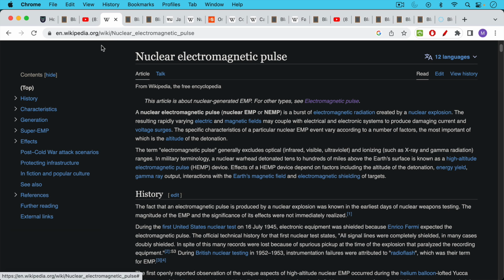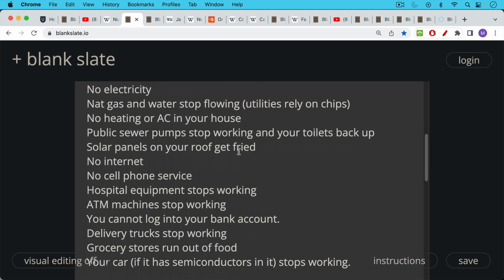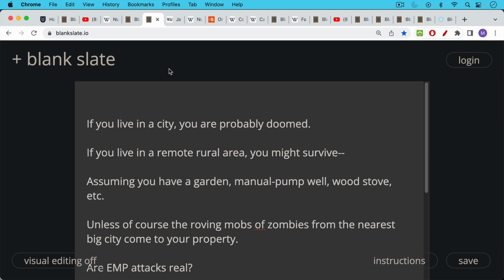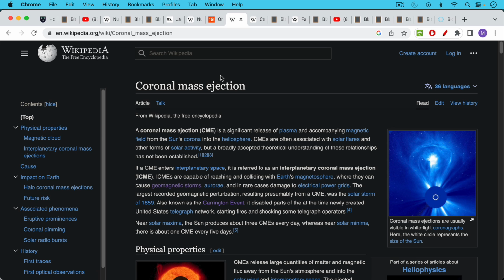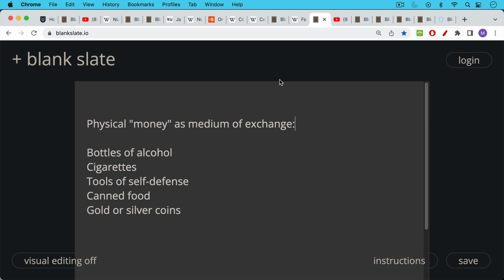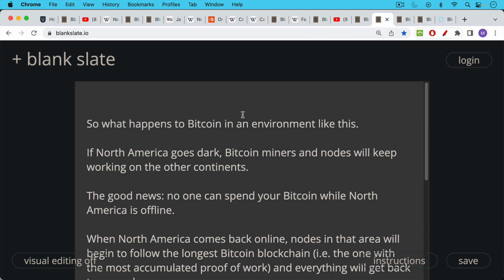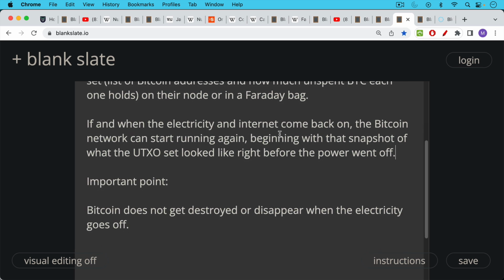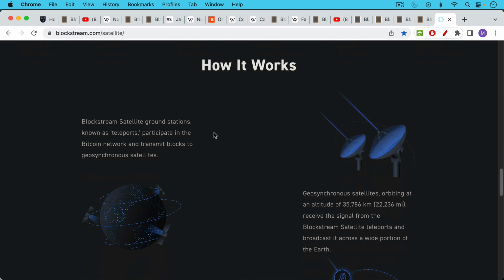Could An EMP Attack Destroy Bitcoin?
In this video, I discuss the expected effects of an EMP attack on a country, as well as Bitcoin.

An EMP attack on a country or continent would be one of the most unimaginably horrific events.

The electromagnetic pulse (EMP) would destroy all electronics and anything with a semiconductor in it, thus taking out utilities, making cars and trucks unusable, etc. As modern services stopped working, we would see a descent into starvation, violence, and chaos.

Bitcoin is the best monetary solution in most scenarios, but in an EMP attack one will want to have one's own land, food sources, water source, medicine, and defense.

In both a normal scenario or an apocalyptic scenario, physical gold falls short.

An EMP attack would not destroy your Bitcoin-- it would just temporarily stop transactions from taking place. As soon as electricity and/or internet was restored to all or part of the world, the Bitcoin network could go back to confirming transactions and you would be able to access your Bitcoin again. A snapshot of the UTXO set right before the EMP attack could be used as the starting point for when the Bitcoin network comes back online.